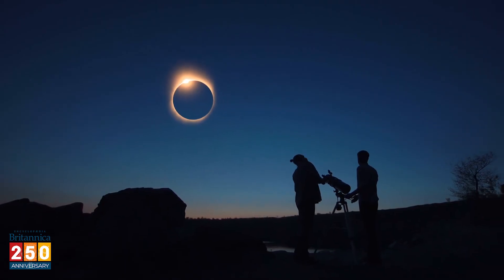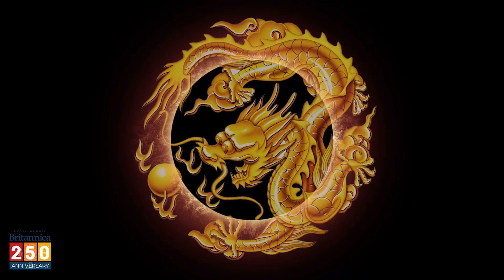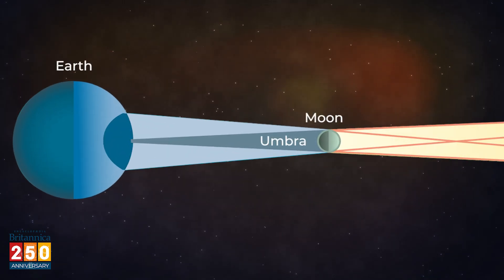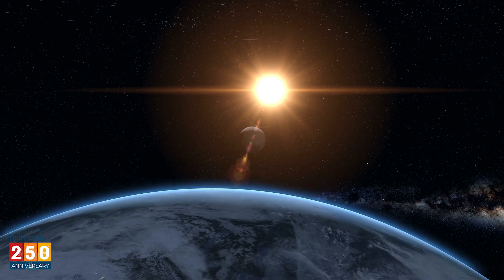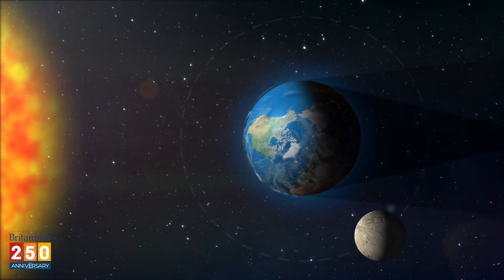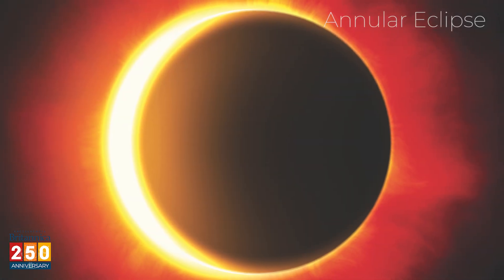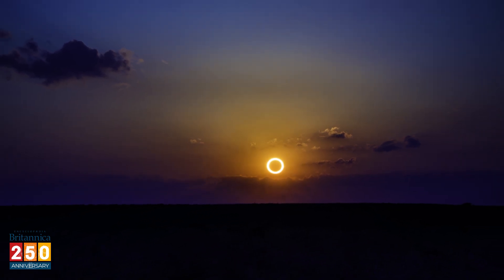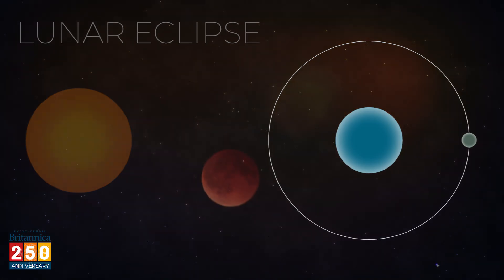DEMYSTIFIED: What causes solar and lunar eclipses? | Encyclopaedia Britannica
Eclipses are spectacular astronomic events that have been gluing eyes to the skies for millennia. What causes them?